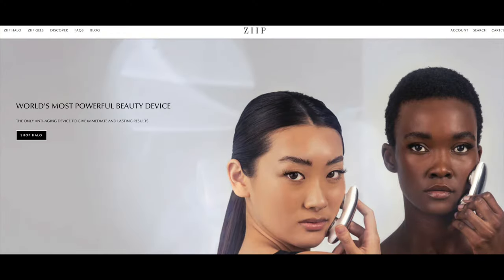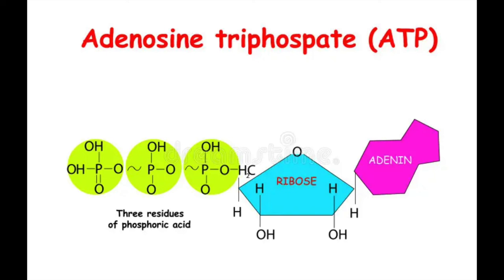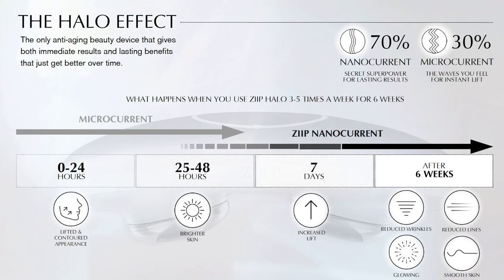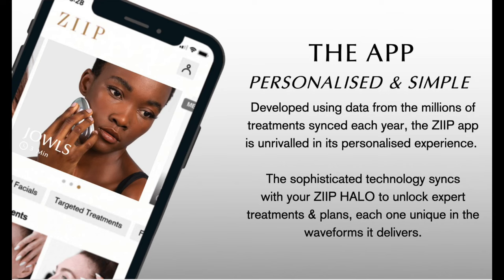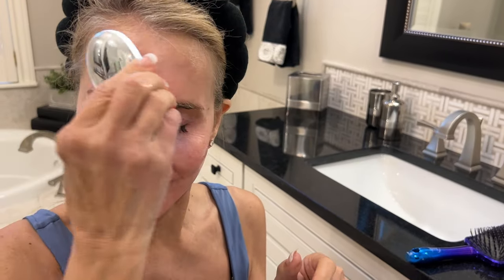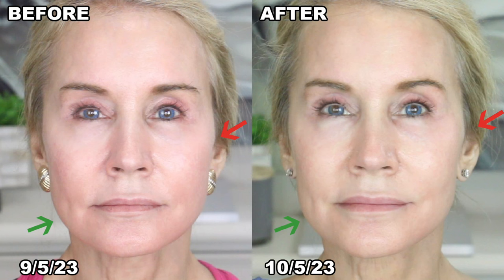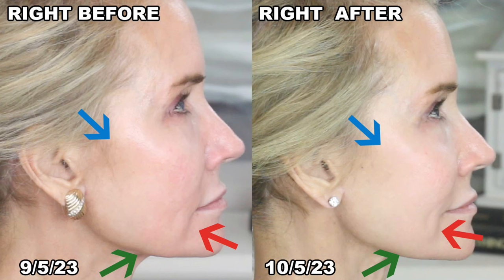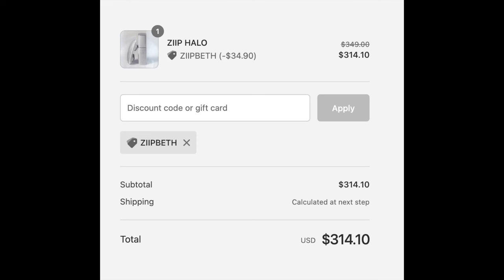HOW TO GET FIRMER SKIN | 30 DAY BEFORE & AFTER PICS!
Just over a month ago, I started using a new microcurrent device called the ZIIP Halo. This device claims to take standard microcurrent devices, such as the Nuface, to a higher level. Unlike traditional microcurrent devices which have a temporary firming effect, the ZIIP Halo claims to have more permanent results. In this video, I show you my 30 day before and after results.

If you have ever used the Ziip Halo and have an opinion, I hope you will share your information in the comments section below the video. That way we can all help each other.
XXOO Beth

💝 PRODUCTS MENTIONED
Note- After first week discount reverts to 10%

💝 TODAY’S OUTFIT
Casual Long Sleeve Crew Neck Sweater w Brass Buttons in Brick Red sz sm
Women’s Cargo Pants with Wood Look Buttons in Black sz sm
Steve Madden Beige Suede Booties (similar)
Necklace - Larger Gold Paperclip + Beaded Initial Necklace Set
Anne Klein Gold Clip on earrings (similar)

💝 MY MAKEUP
Milani Blush in Luminoso
Cover Girl Last Blast Volume Mascara in Black
Maybelline Vinyl Ink in Cheeky
Loreal Lip Pencil in Matt-Stermind

Face Book: Fifty Plus Beauty